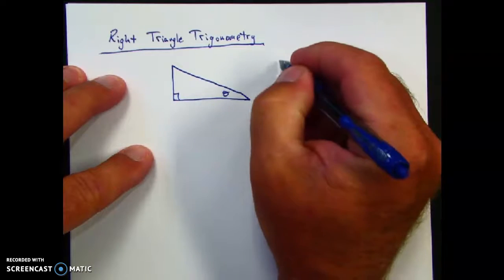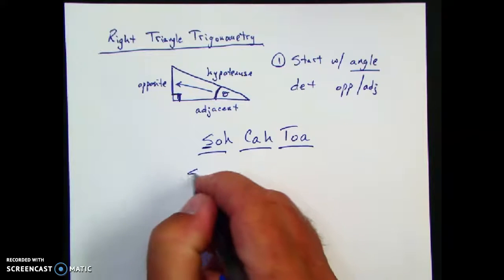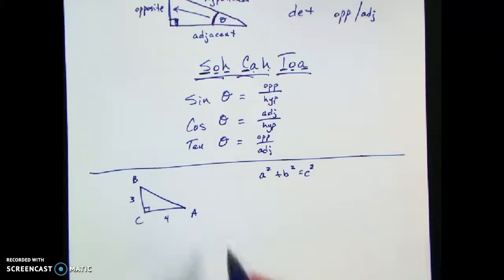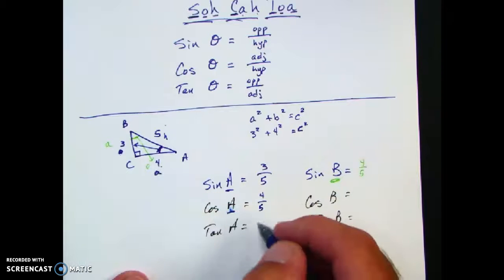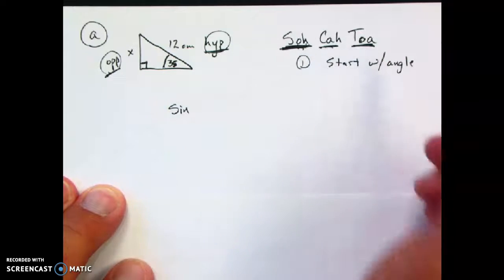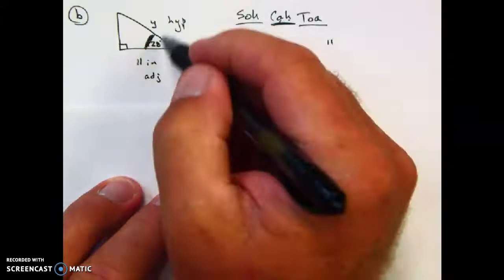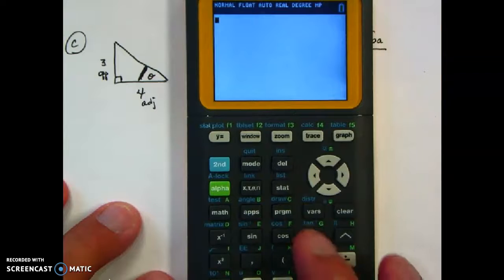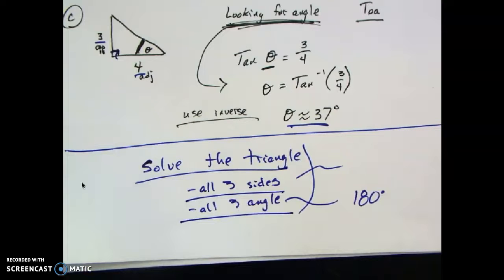Right Triangle Trigonometry